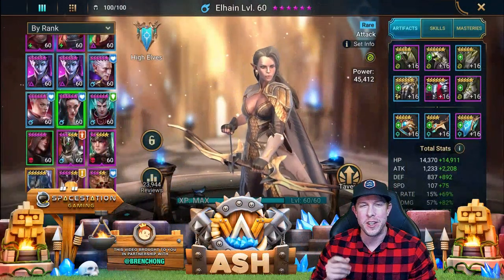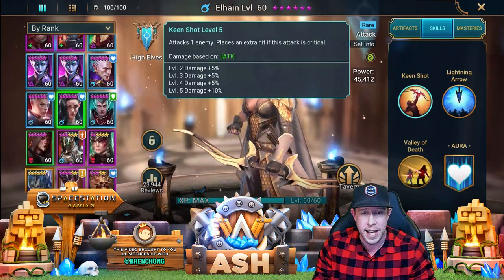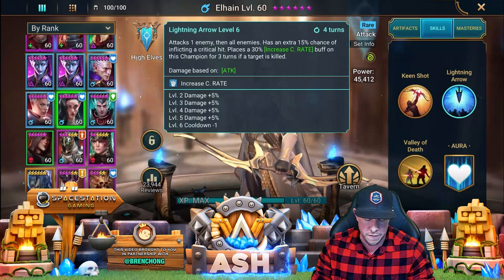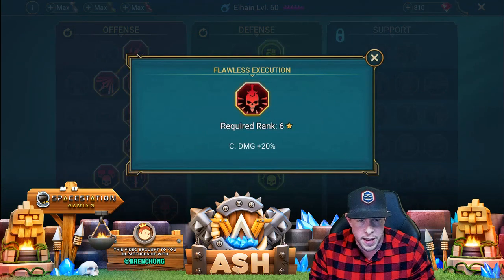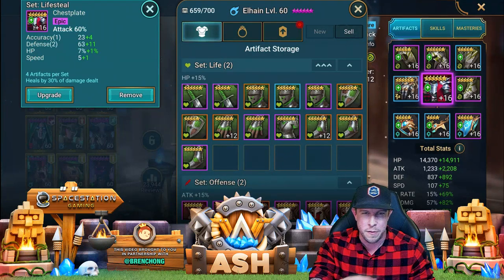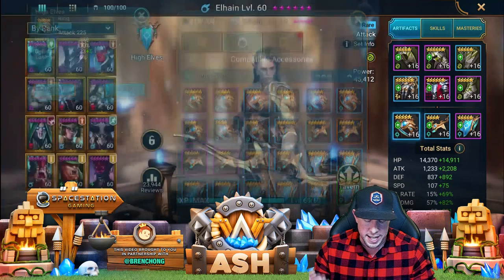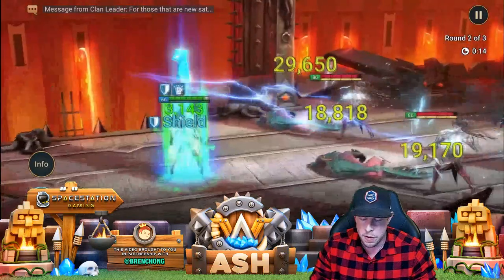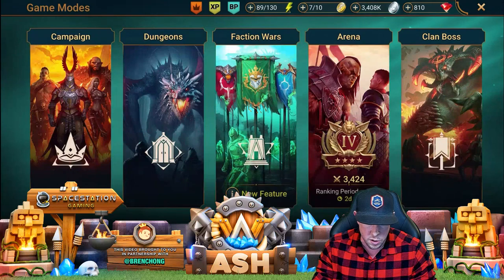Raid Shadow Legends Elhain Guide, Build & Masteries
Today in Raid Shadow Legends we'll review Elhain, a hard hitting rare champion and nuker. We'll talk about Elhain, her masteries, artifacts, build, and where to use this champion in the game!